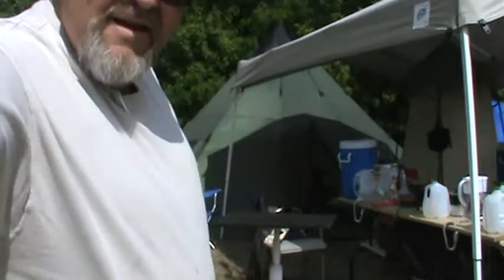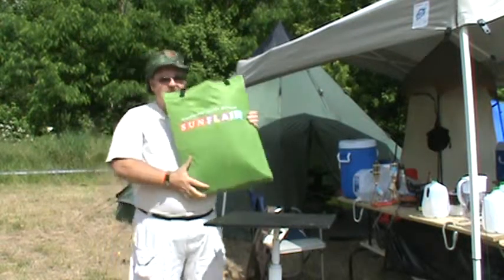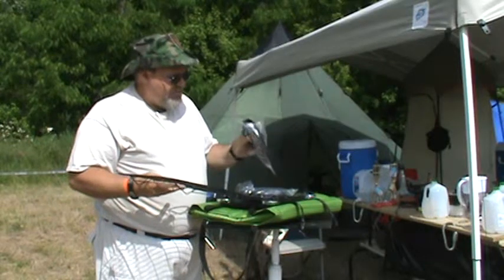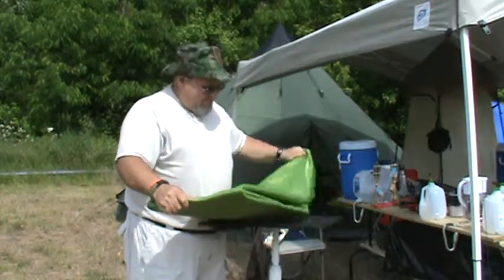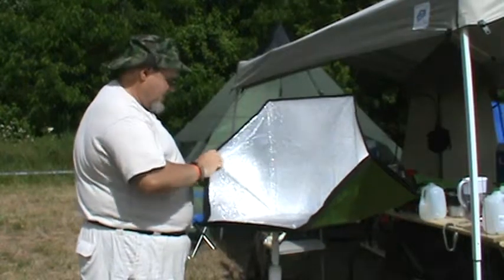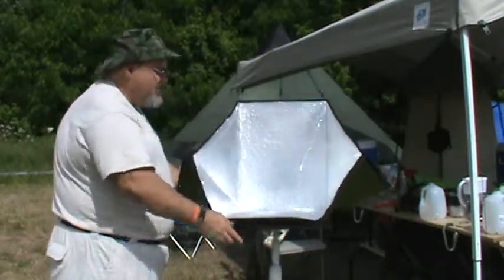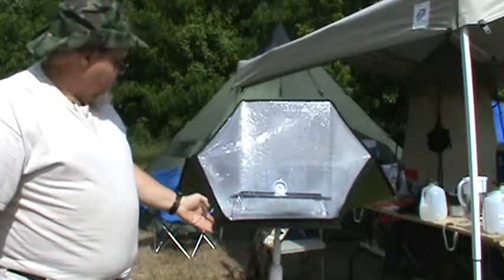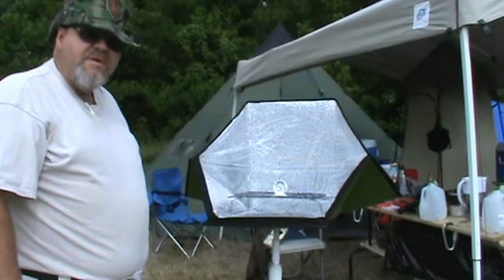Sun Flair Solar oven 1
This is an introduction and test of the Sun Flair solar oven and the stand I made for it.